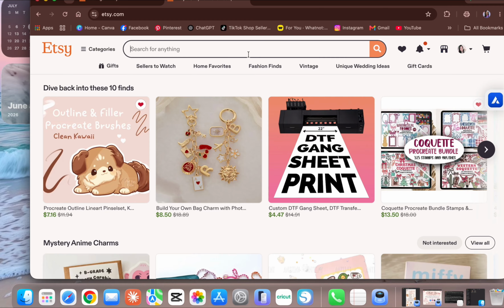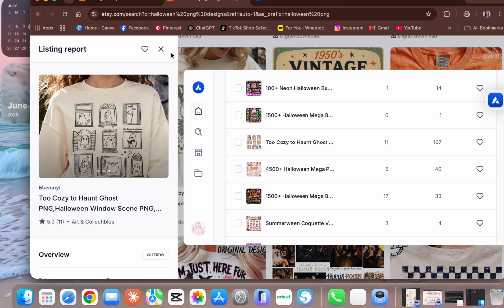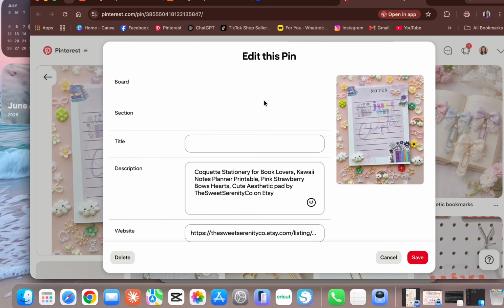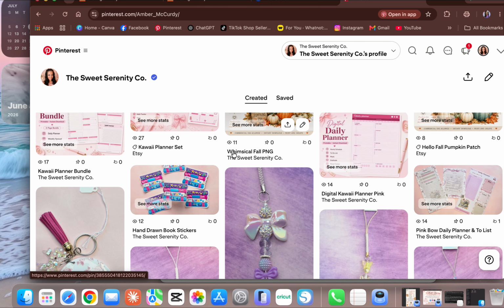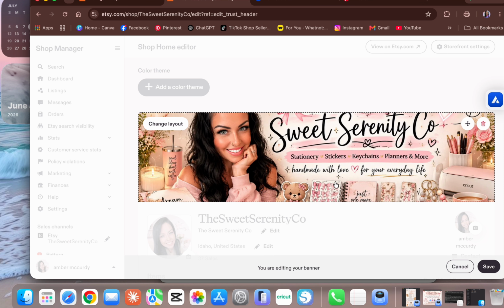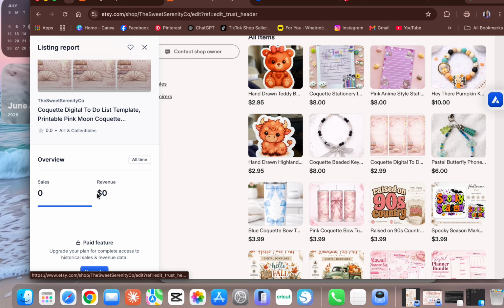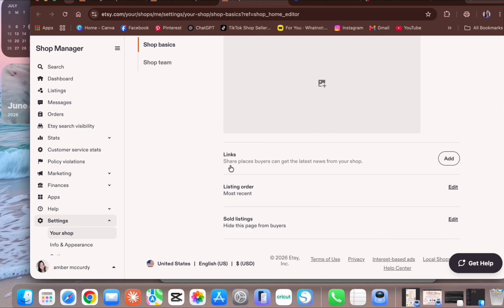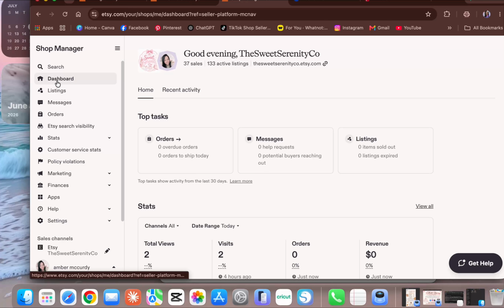Etsy Product Research for Beginners | What to List in Your Shop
Not sure what to list on Etsy? In this video, I’m breaking down how to find product ideas that people are actually searching for and how to decide whether an item is worth adding to your shop.

I’ll show you what to look for when researching Etsy products, including demand, competition, trends, pricing, and profit potential. This video is perfect for beginners who are starting an Etsy shop or current sellers who feel stuck and need new product ideas.

In the next video, I’ll take you inside the Etsy dashboard and show you exactly where to find the information I discuss in this video.